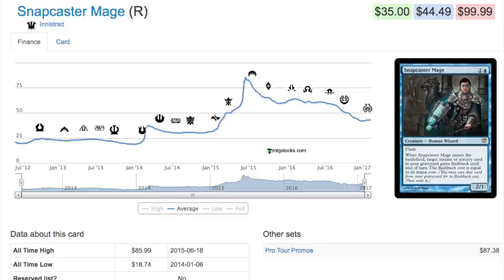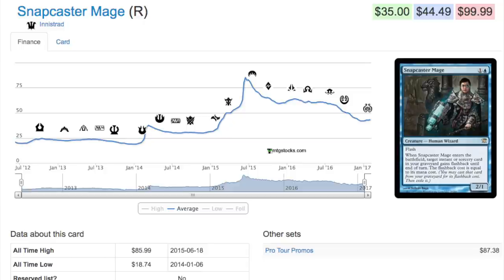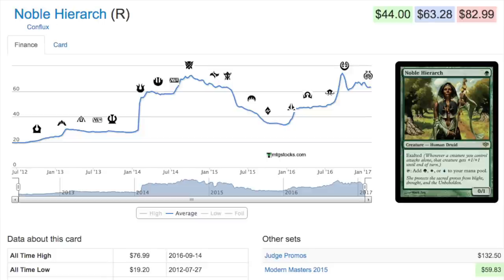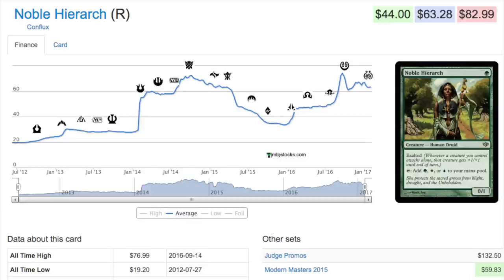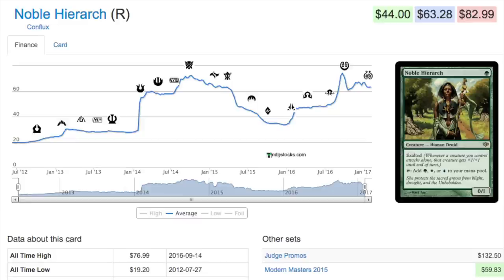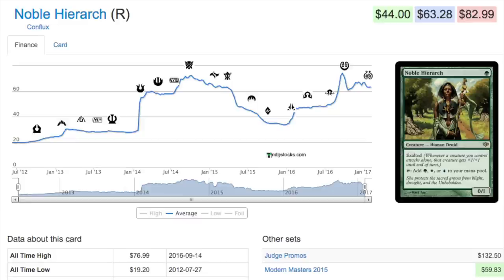Buy Cheap Snapcaster Mages Modern Masters 2017